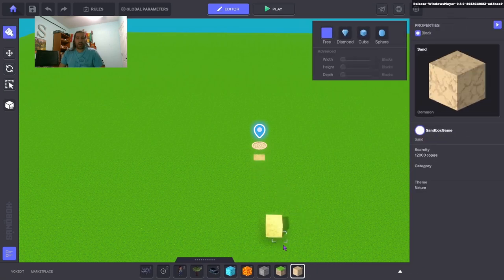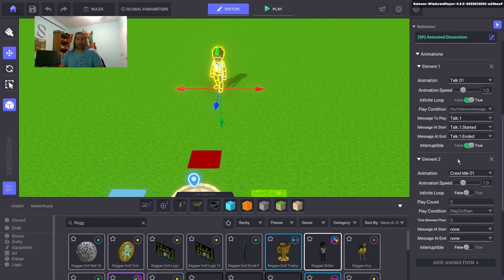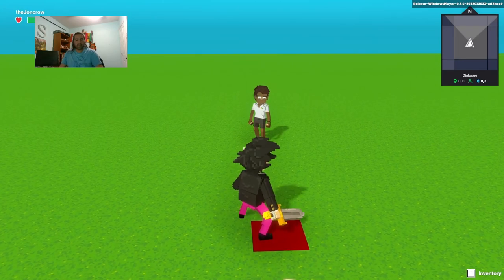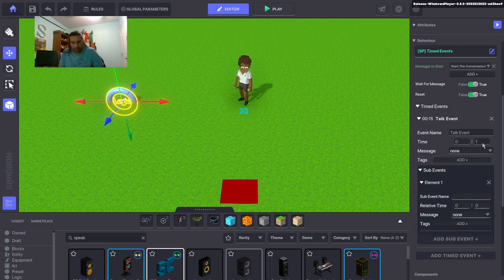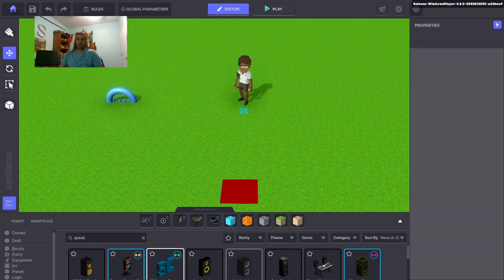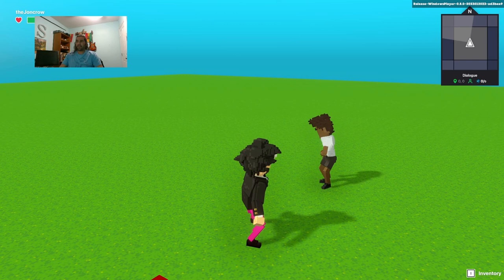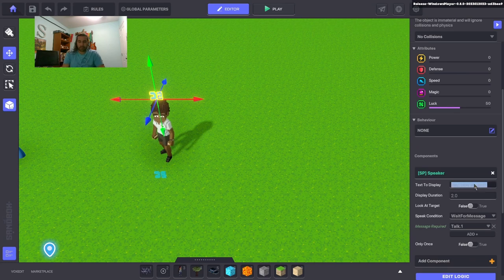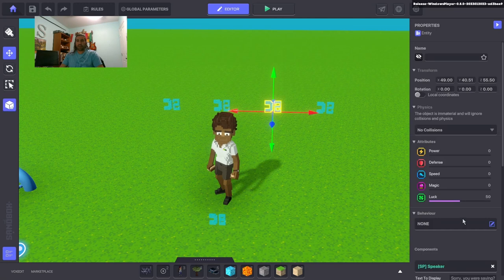Timed Events for Syncing Action and Dialogue in the Sandbox Game Maker 0.8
The new features of 0.8 open up a lot of acting potential for your NPC interactions. In this tutorial, I make use of the new Timed events, Animated decorations and traditional speaker components to create more animated, robust characters. Take your monologues and conversations to the next level!